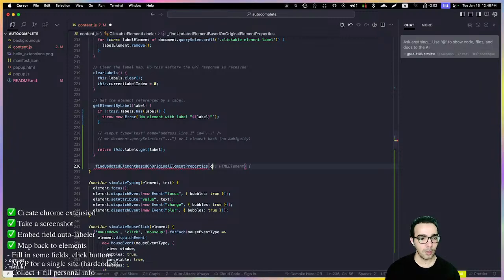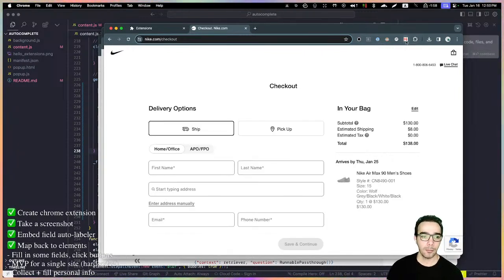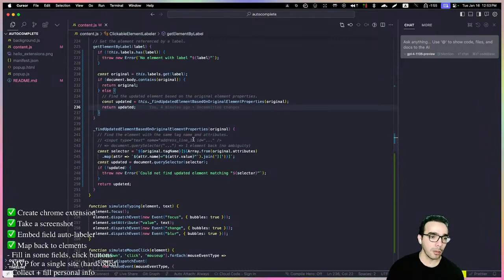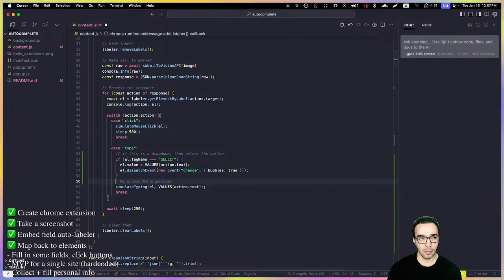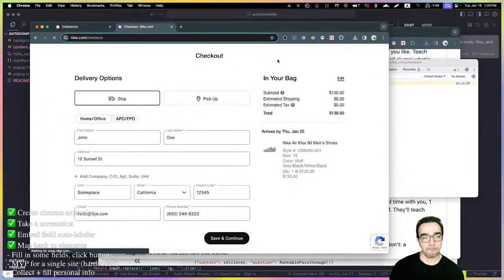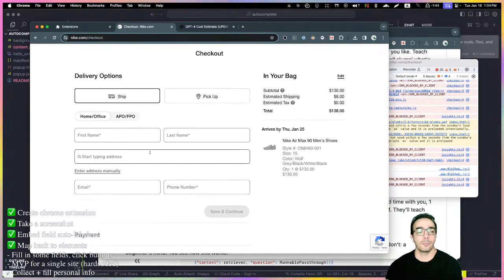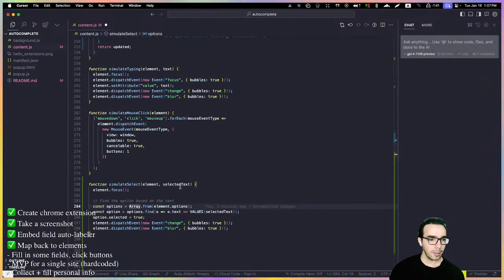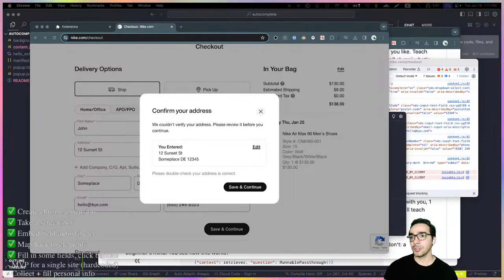6c - Automatically filling the page (contd.)